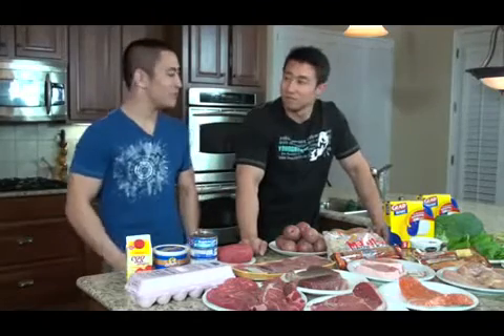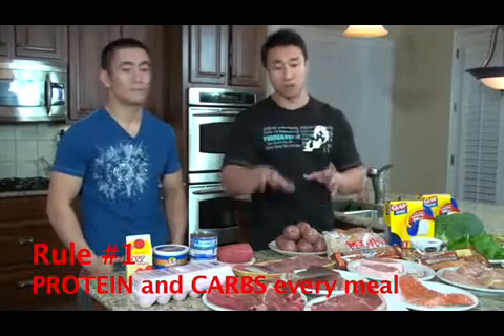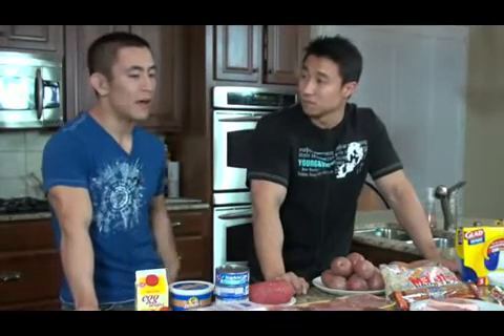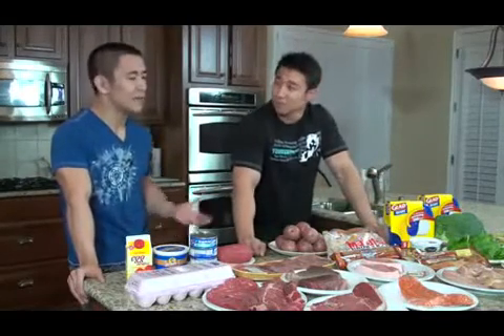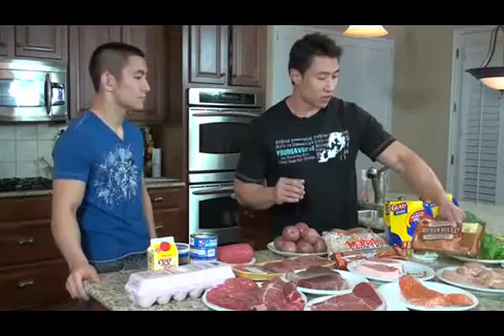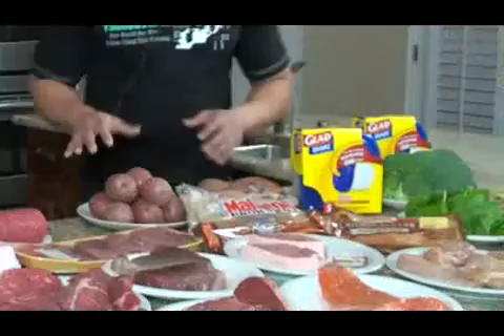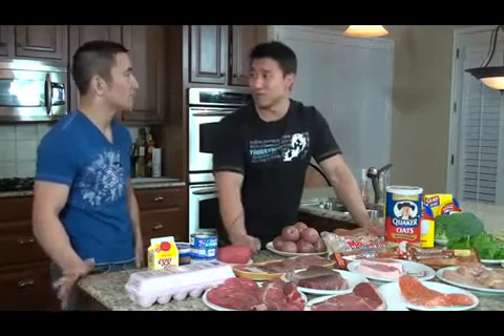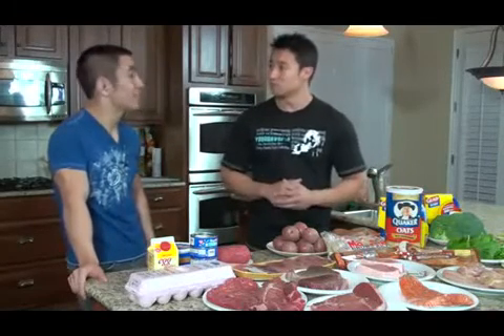Cooking Intro - Mike Chang's Zero eating will power system - All In One